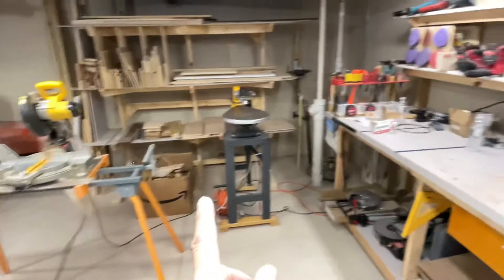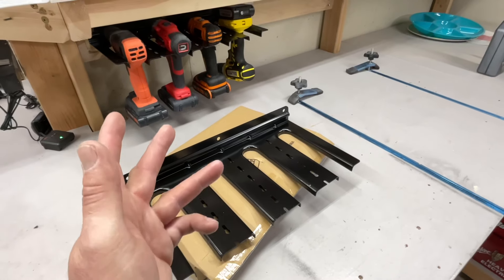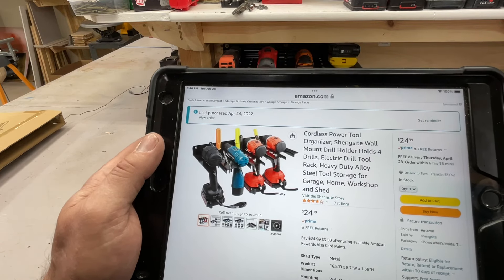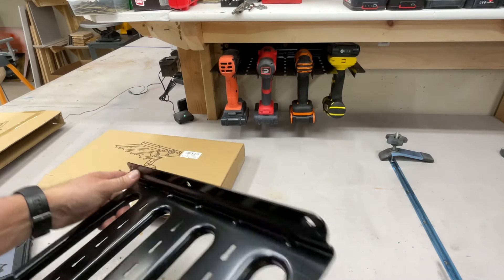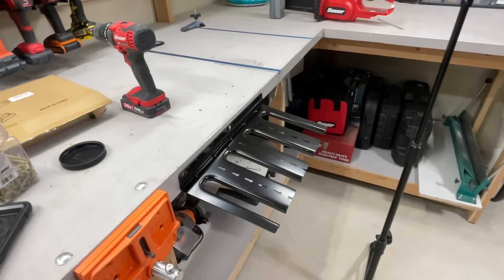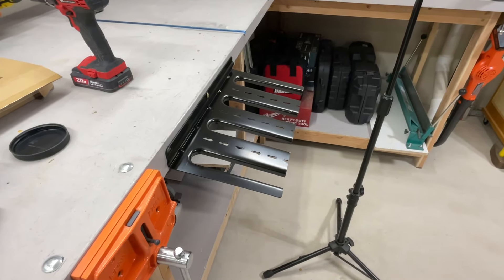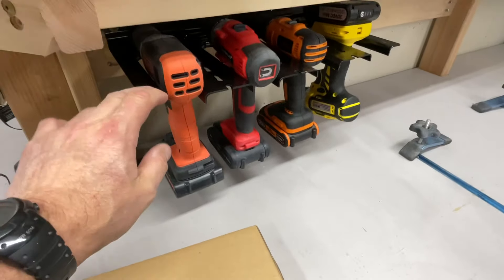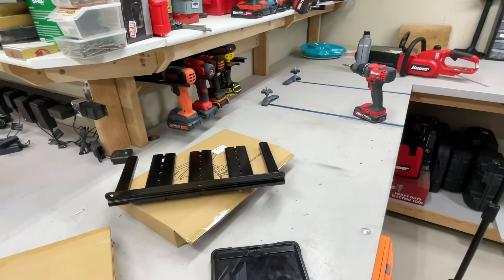Honest Review Of A Heavy Duty Solid Steel Cordless Drill Holder / Very Affordable!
Let’s take a look see at this affordable Cordless Drill Holder!

Here’s the Amazon Link…